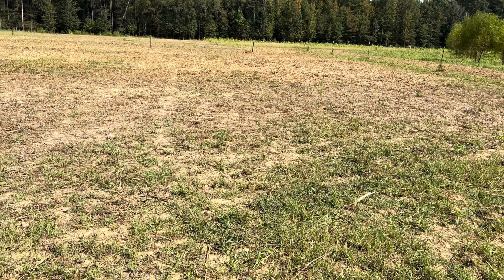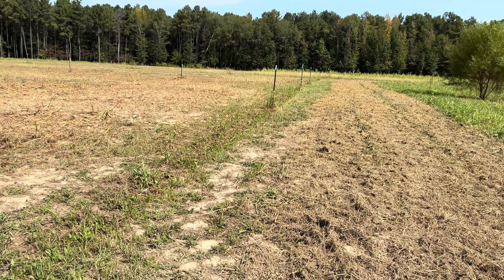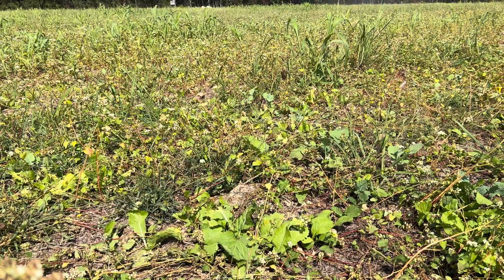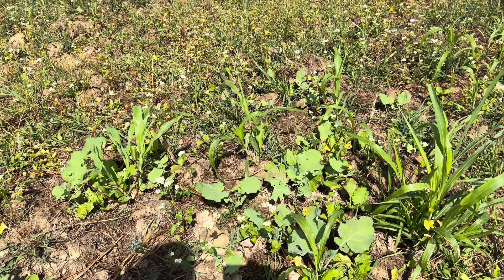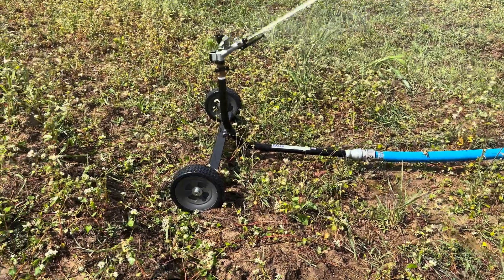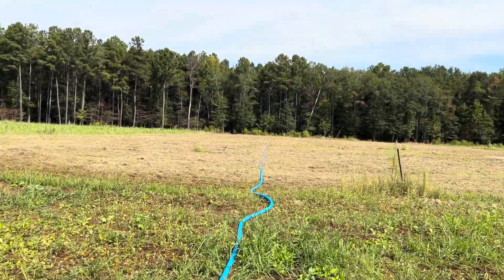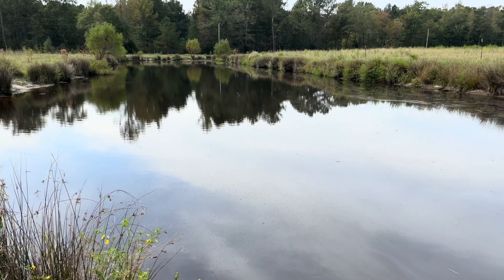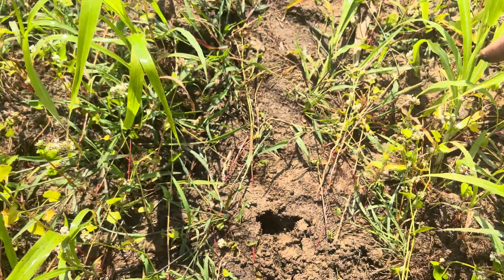Small Scale Cover Crop Irrigation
Cover crops play a huge role in regenerating soil health, but they are also good livestock feed. I am running a series of tests to see if its worth the hassle to irrigate the cover crops that we use to feed our pigs.

Duromax High Pressure Pump